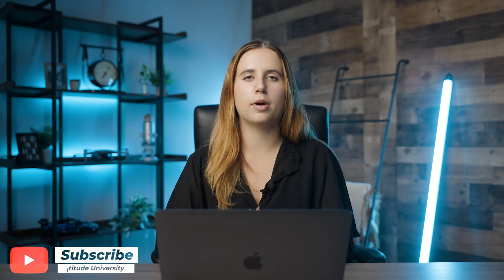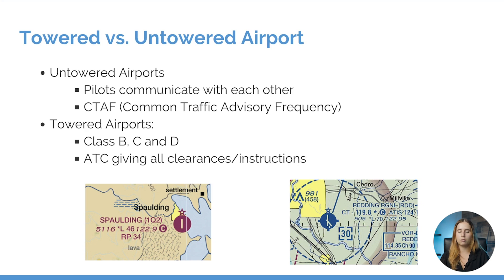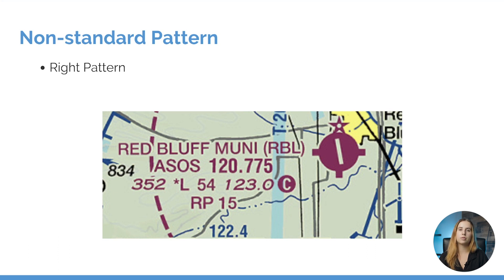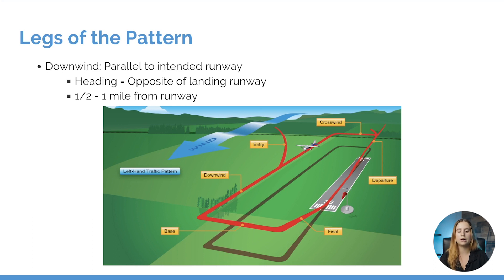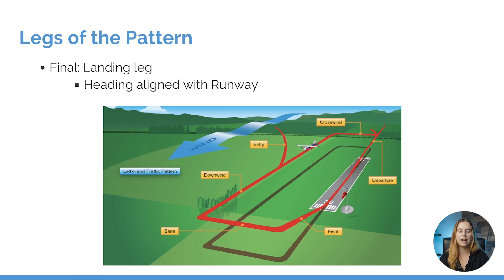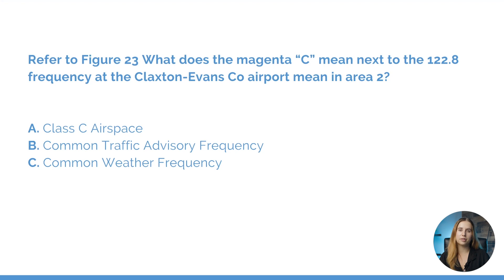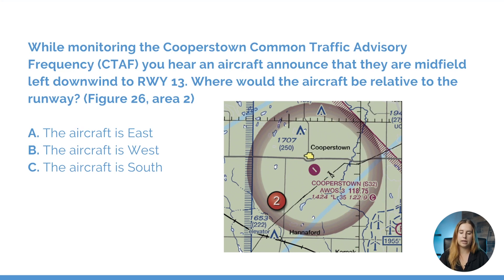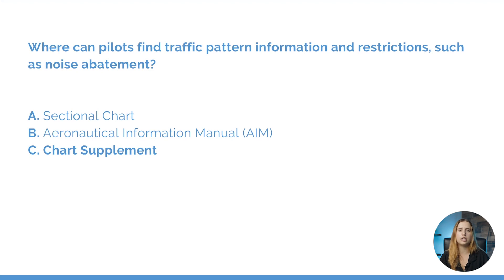Master Air Traffic Pattern Procedures Like a Pro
In this video, we'll be discussing what drone pilots need to know in order to understand and follow air traffic patterns.

If you're interested in becoming a drone pilot, then you need to understand how air traffic patterns work. This video will help you understand the basics of air traffic control and help you to fly in accordance with the traffic patterns. By the end of this video, you'll be a drone pilot understanding air traffic patterns like a pro!